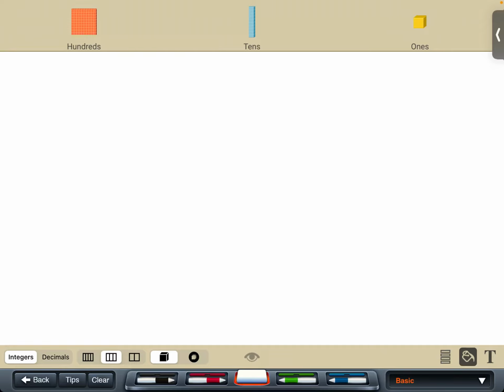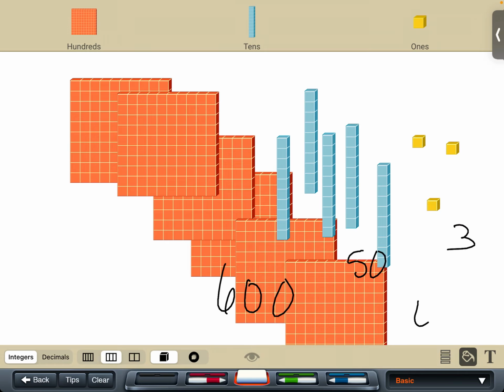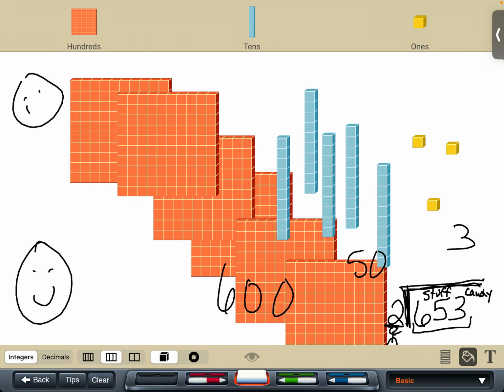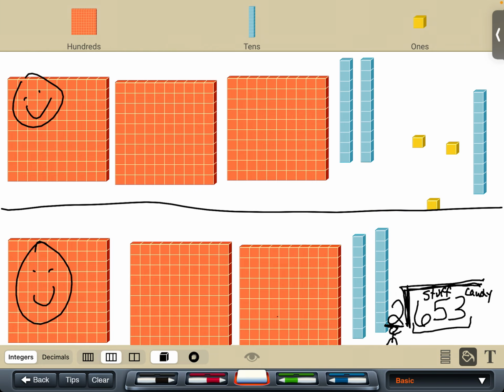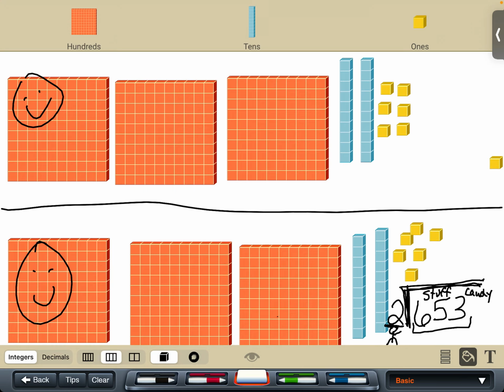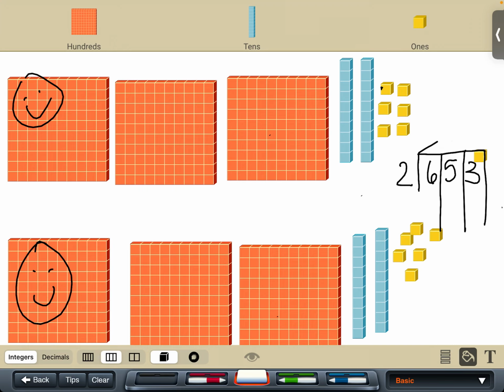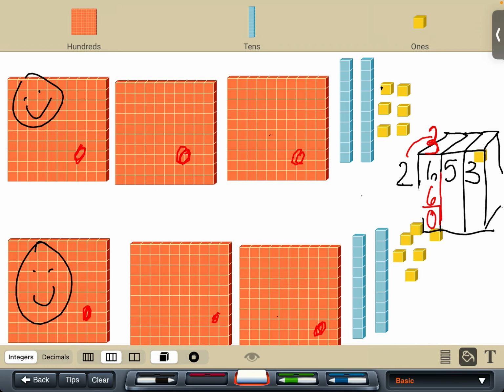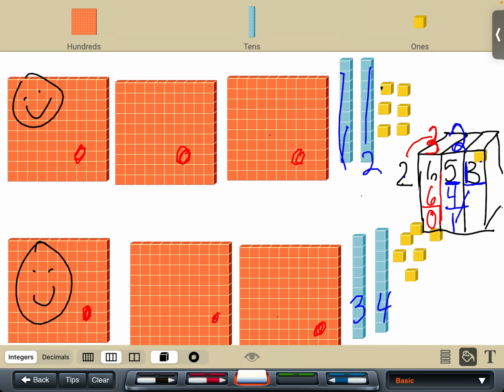Long division 4th 5th grade tutorial box method with visual model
To help students understand what is actually happening with box method long division, base 10 blocks are used along with a story that students can connect with, to remember how to divide using this method.